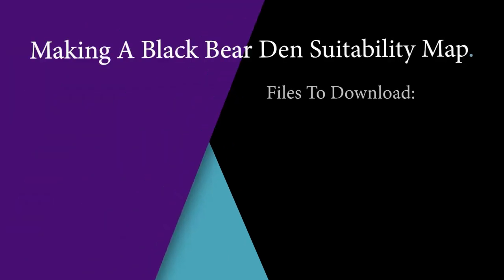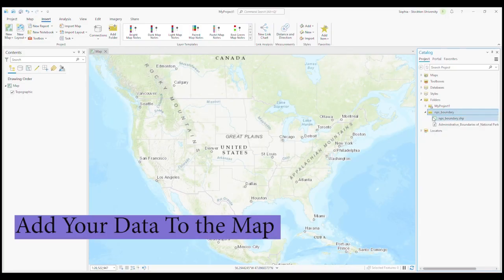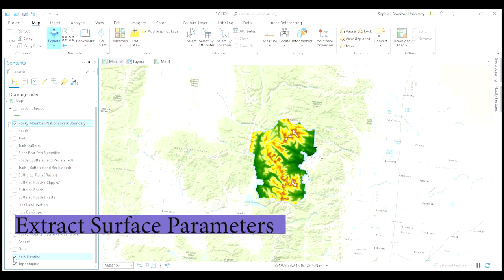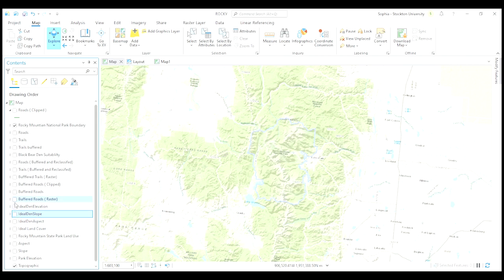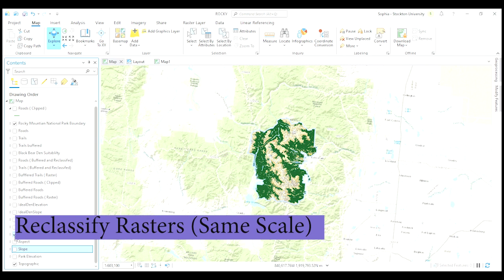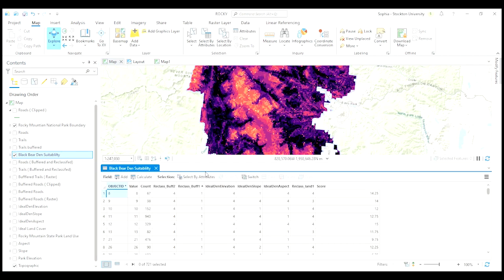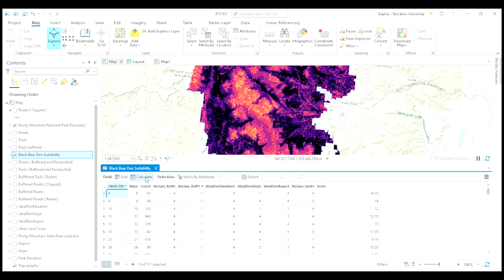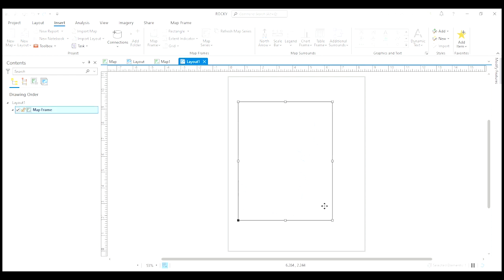Creating A Black Bear Den Suitability Map in Arc-Pro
Learn to make A Black Bear Den Suitability Map in Arc-Pro